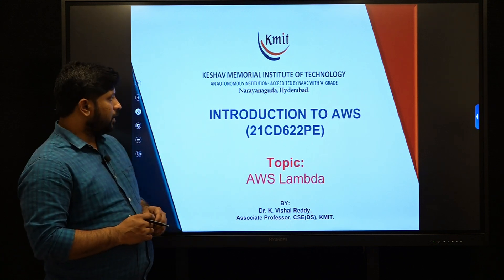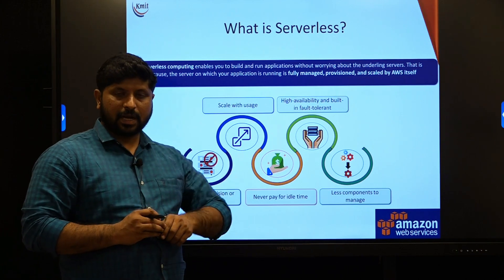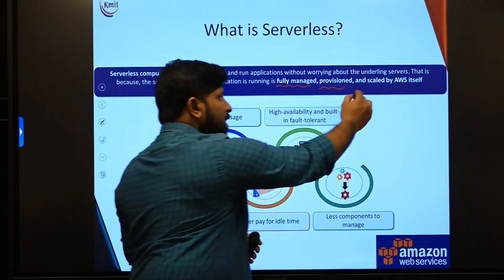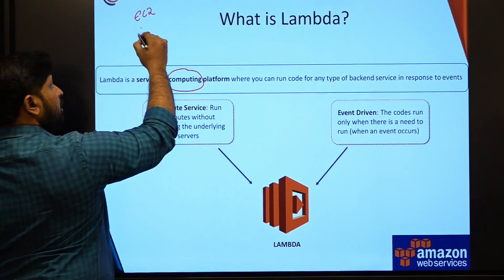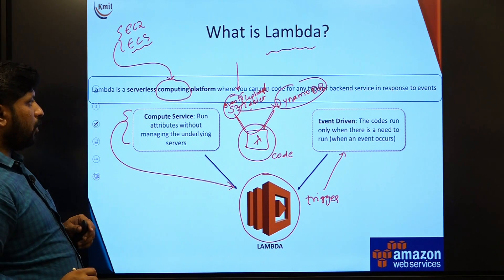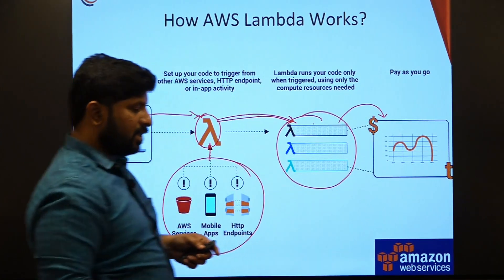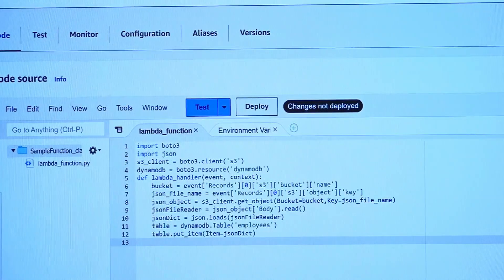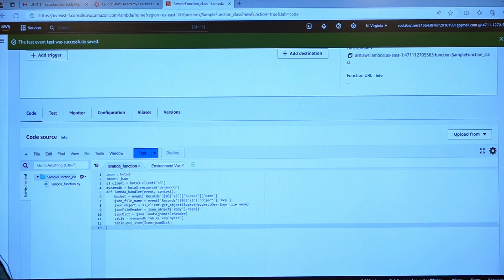UNIT - 3_AWS Lambda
Speaker : Dr. K. Vishal Reddy